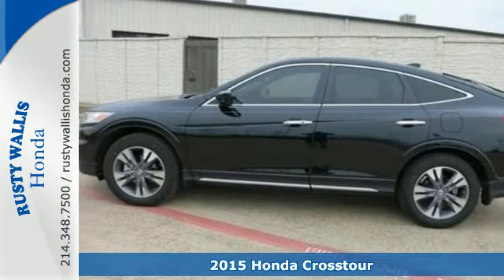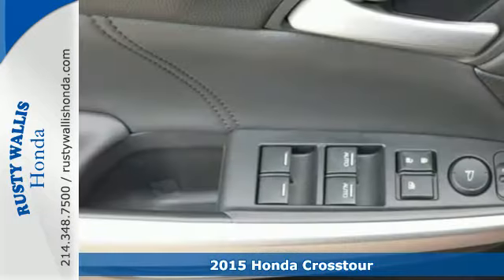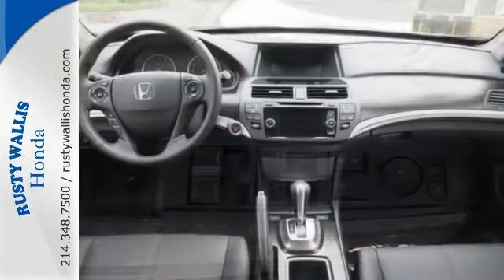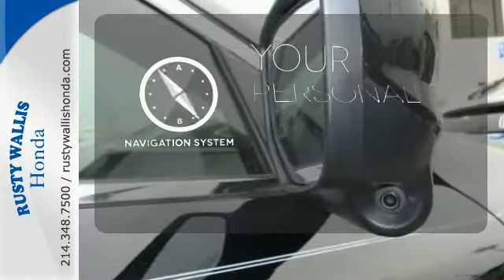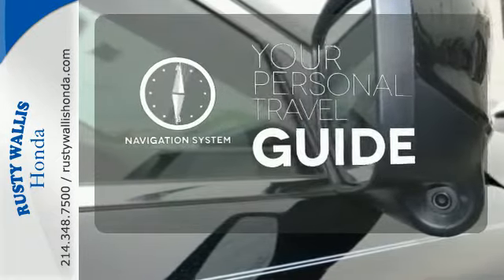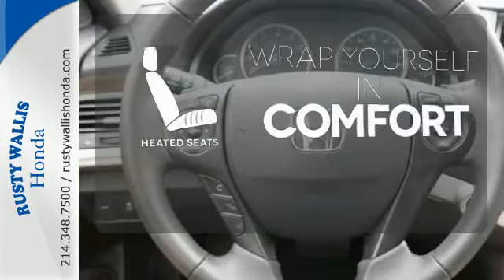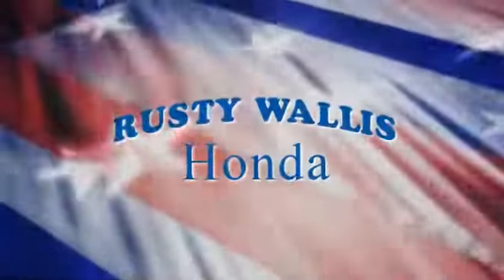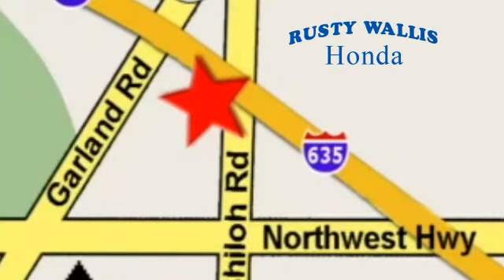2015 Honda Crosstour Dallas TX Fort Worth, TX #150686 - SOLD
Year: 2015
Make: Honda
Model: Crosstour
Trim: 2WD V6 5dr EX-L w/Navi
Engine: 6 Cyl - 3.5 L
Transmission: Automatic
Interior: Black
Stock #: 150686
VIN: 5J6TF1H50FL000566
Nav! There's no substitute for a Honda! Come take a look at the deal we have on this wonderful 2015 Honda Crosstour. You just simply can't beat a Honda product. This Crosstour is nicely equipped with features such as 4.25 Axle Ratio, 4-Wheel Disc Brakes, 7 Speakers, ABS brakes, Air Conditioning, Alloy wheels, AM/FM radio: XM, Anti-whiplash front head restraints, Auto-dimming Rear-View mirror, Automatic temperature control, Brake assist, Bumpers: body-color, CD player, Compass, Delay-off headlights, Driver door bin, Driver vanity mirror, Dual front impact airbags, Dual front side impact airbags, Electronic Stability Control, First Aid Kit, Four wheel independent suspension, Front anti-roll bar, Front Bucket Seats, Front Center Armrest, Front dual zone A/C, Front fog lights, Front reading lights, Fully automatic headlights, Garage door transmitter: HomeLink, Heated door mirrors, Heated Front Bucket Seats, Heated front seats, Illuminated entry, Leather Shift Knob, Leather steering wheel, Leather-Trimmed Seats, Low tire pressure warning, Memory seat, MP3 decoder, Navigation System, Occupant sensing airbag, Outside temperature display, Overhead airbag, Overhead console, Panic alarm, Passenger door bin, Passenger vanity mirror, Power door mirrors, Power driver seat, Power moonroof, Power passenger seat, Power steering, Power windows, Radio data system, Radio: 360-Watt AM/FM/CD Premium Audio System, Rear anti-roll bar, Rear seat center armrest, Rear window defroster, Rear window wiper, Remote keyless entry, Security system, Speed control, Speed-sensing steering, Speed-Sensitive Wipers, Split folding rear seat, Spoiler, Steering wheel mounted audio controls, Tachometer, Telescoping steering wheel, Tilt steering wheel, Traction control, Trip computer, and Variably intermittent wipers.

Address:
12277 Shiloh Road